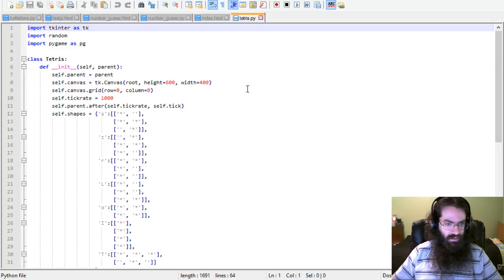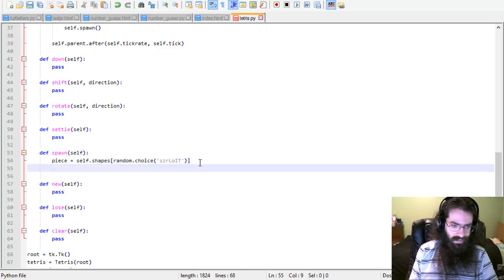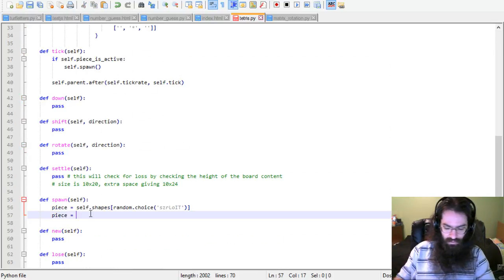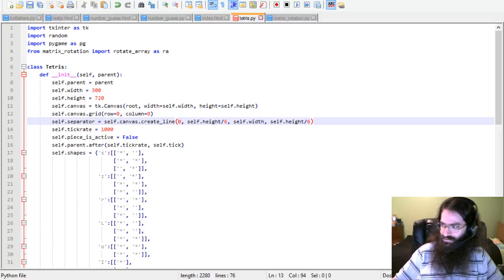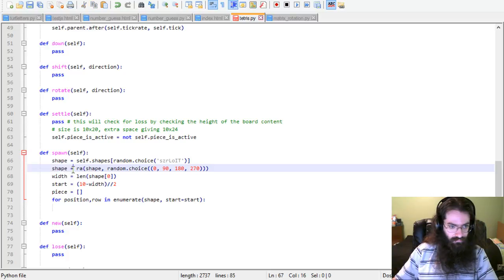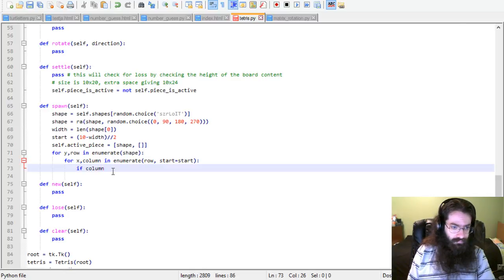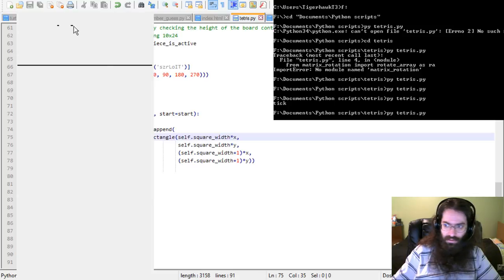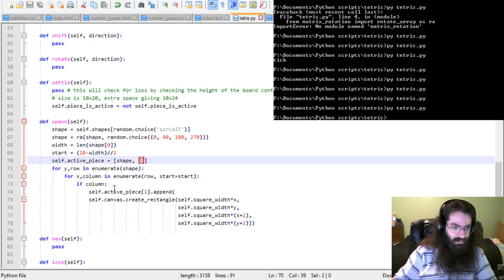Let's Code Python: Tetris, Part 2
Today we got a general idea of how we'll manage each piece, and got an initial piece to spawn at the top of the board.